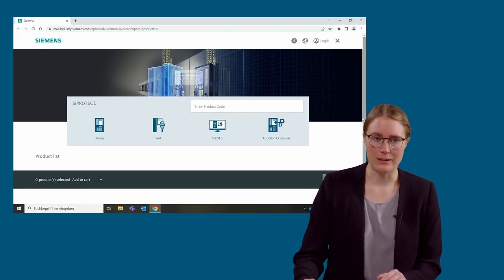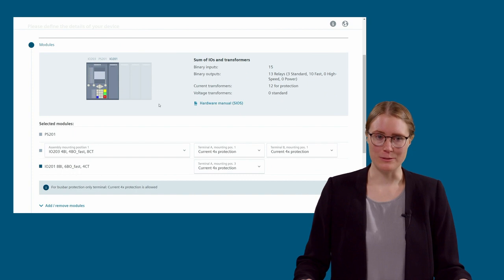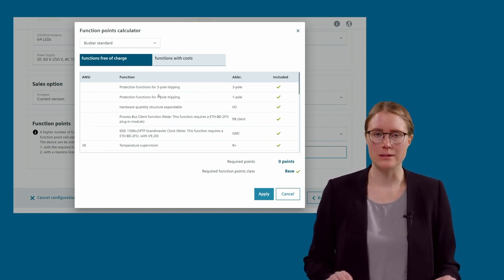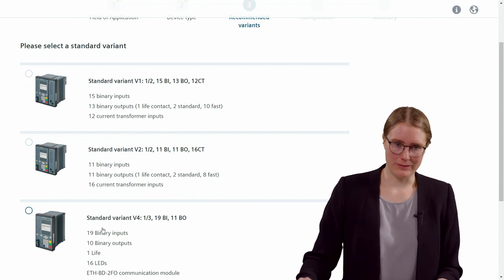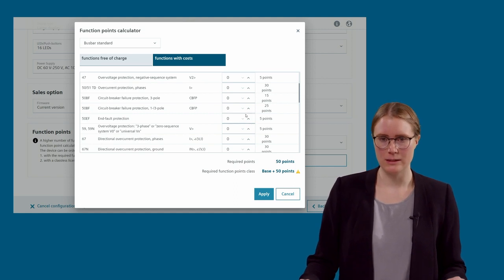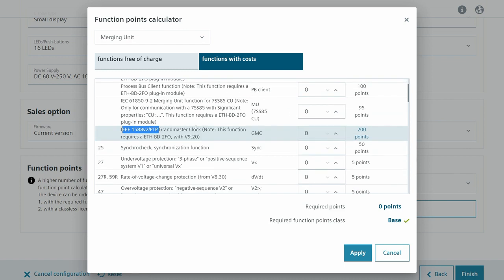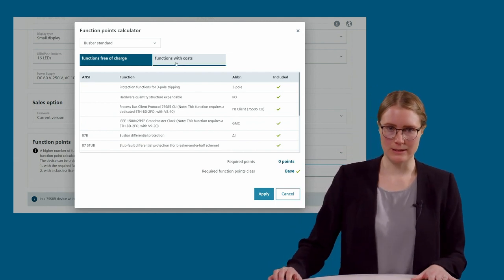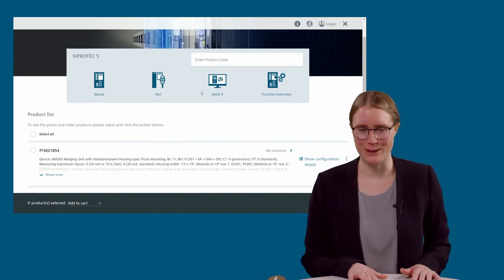87B - Part 3 Busbar protection tutorial 모선보호 시멘스 본사 강의 - 05.05.2024